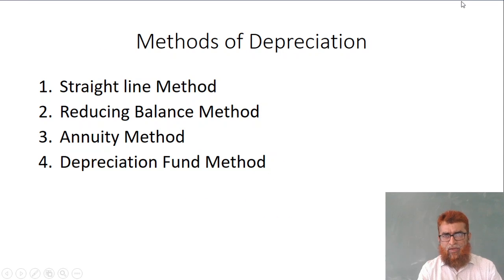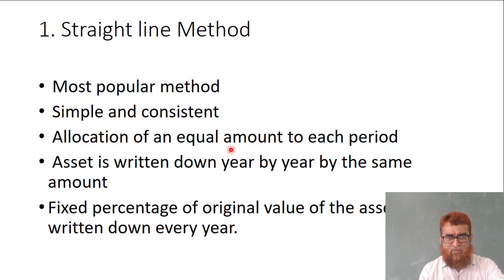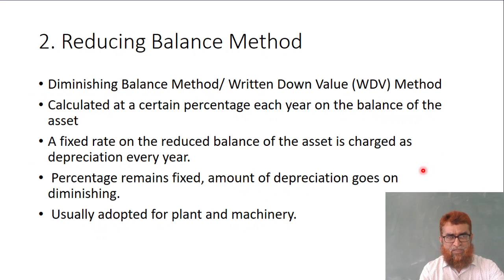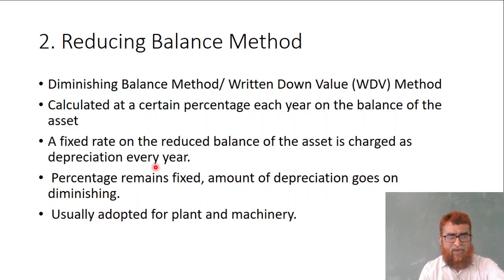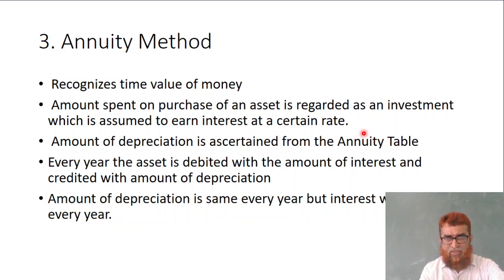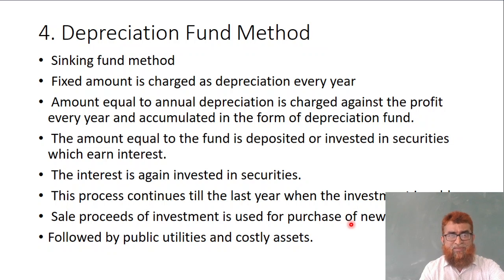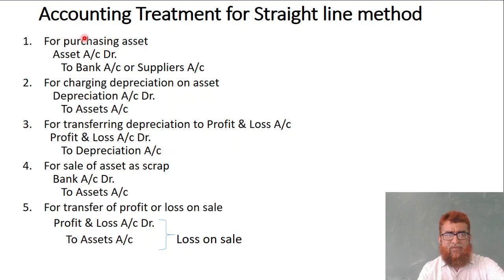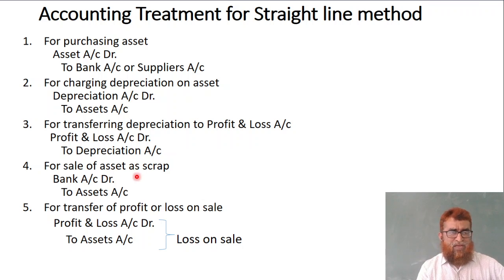Methods of depreciation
Ahammad S M, Assistant Professor, Govt. First Grade College, Uppinagady